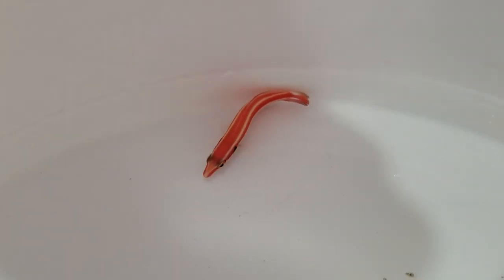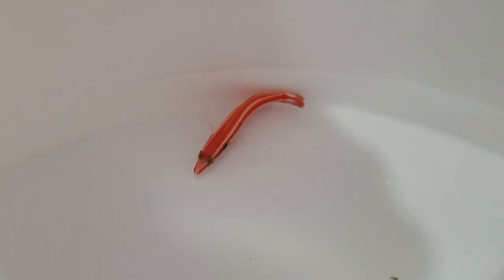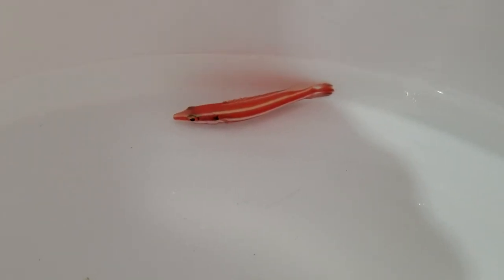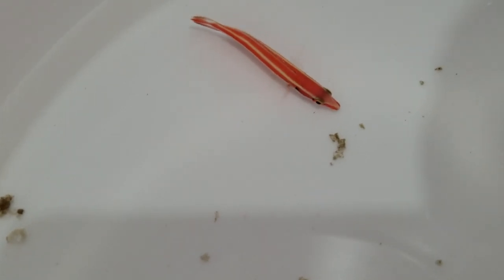Peppermint Hogfish $499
2 inches and loves to eat!!!

Ed
the Reef Corner
thereefcorner (Instagram)